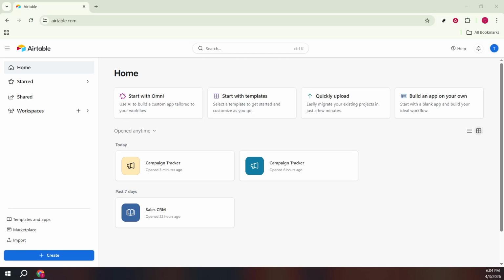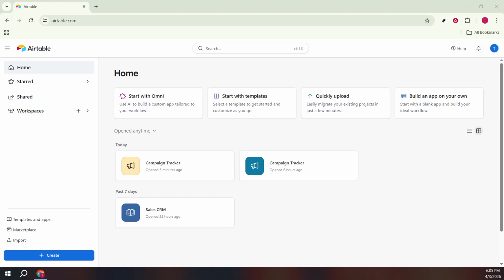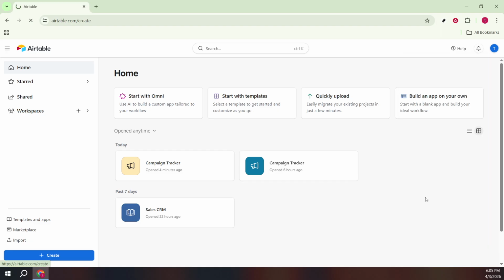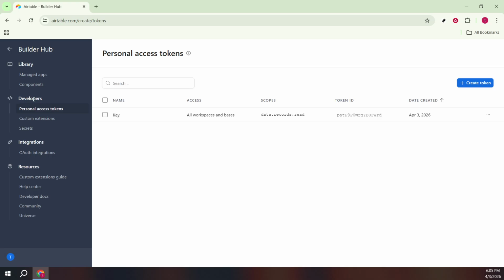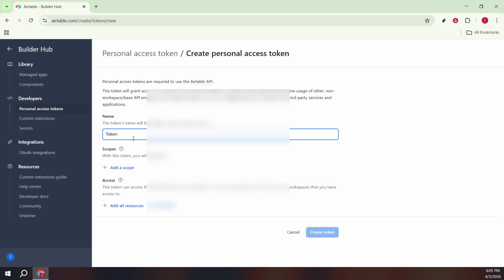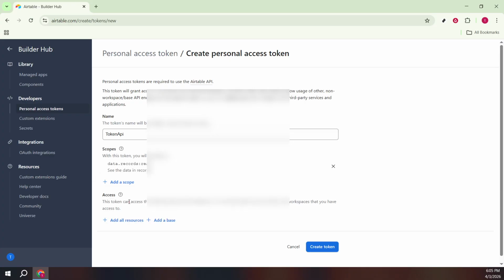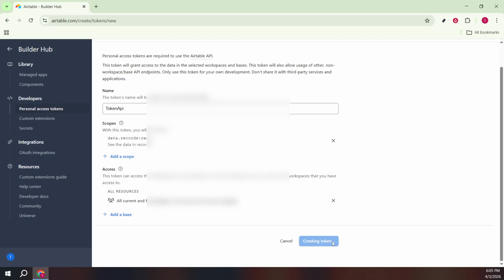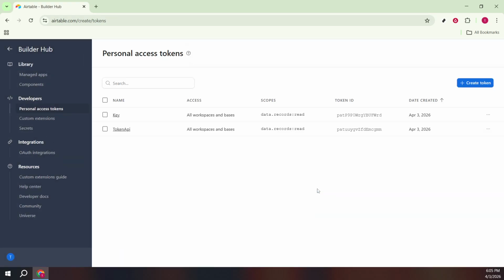How To Create A Personal Access Token In Airtable [2026 Guide]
How To Create A Personal Access Token In Airtable